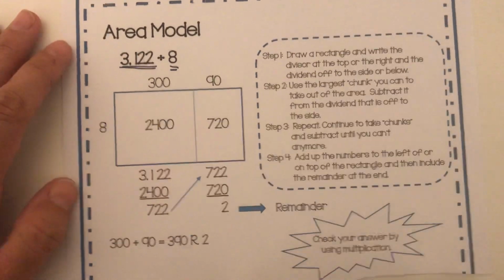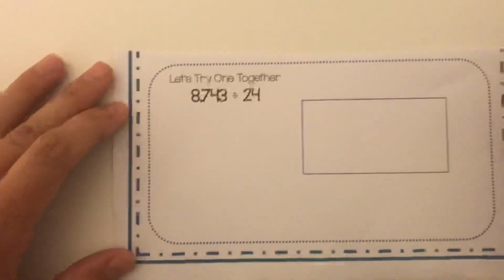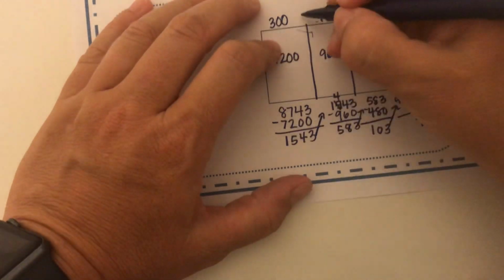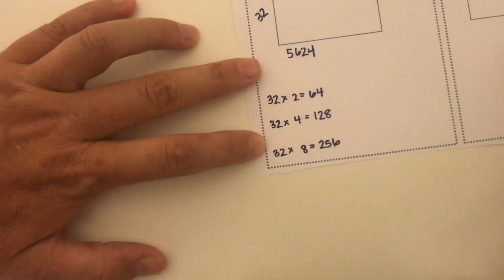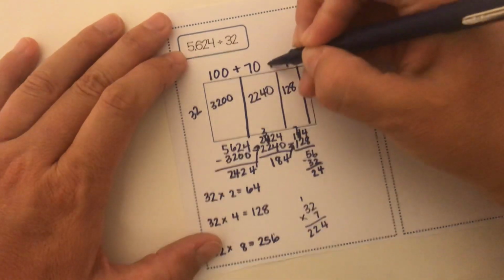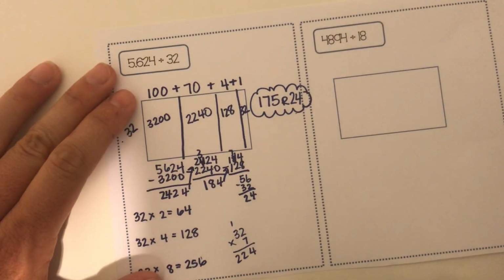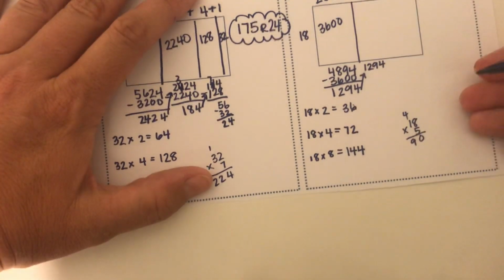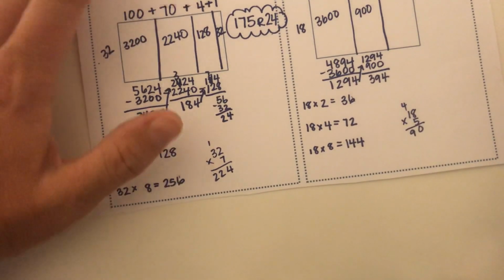October 14, 2019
Area Model for Division Notes and practice